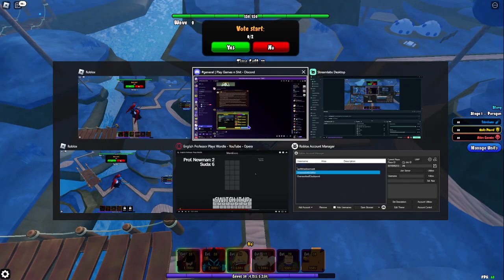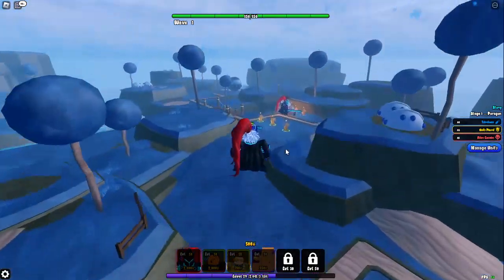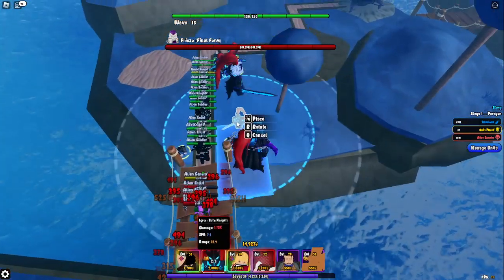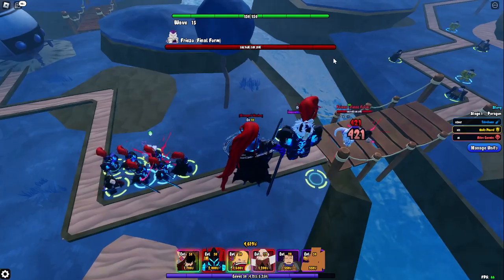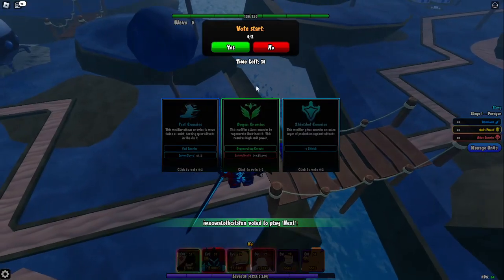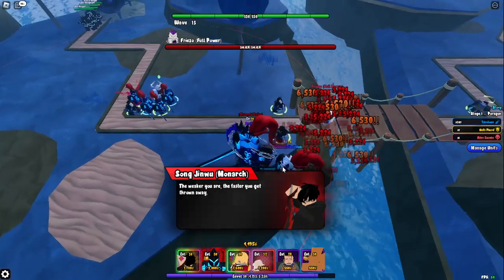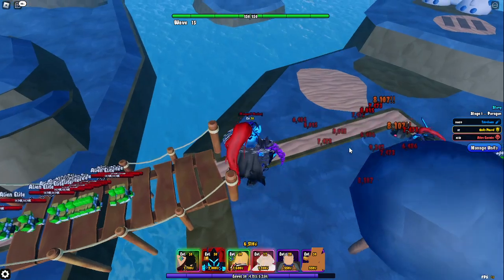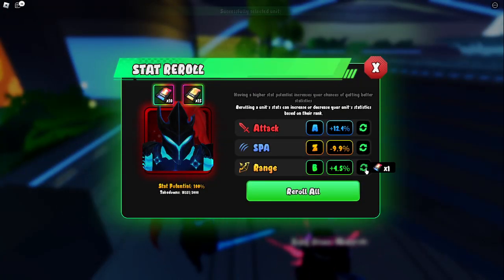🔥 How to Beat Planet Namek Paragon Level 25 on Anime Vanguards 🔥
How i personally beat planet namek paragon with only 4 units total

, streaming (almost) every saturday from 7pm to 10pm MST